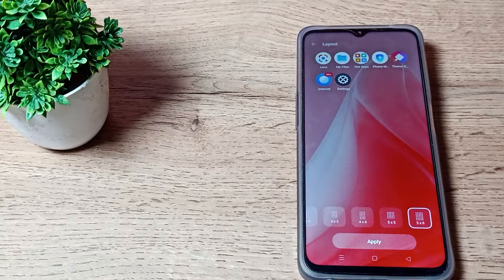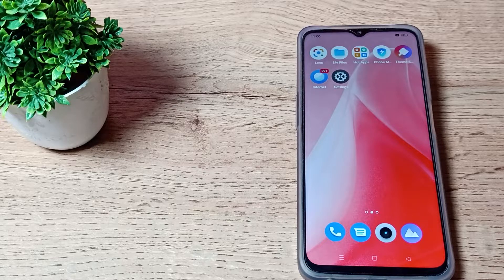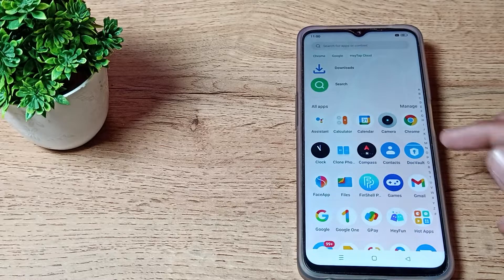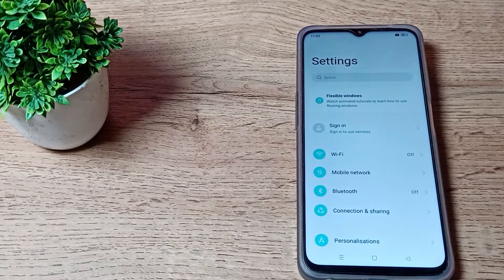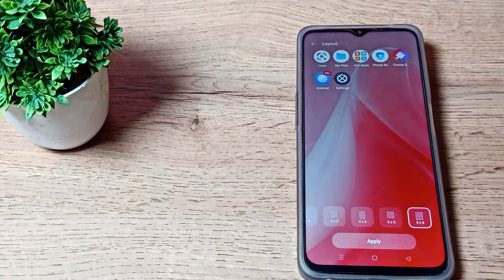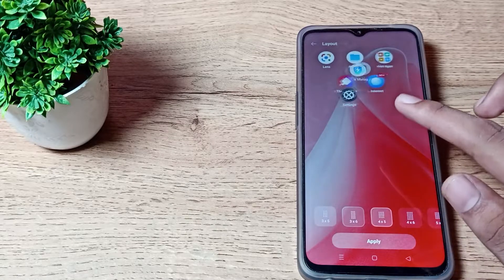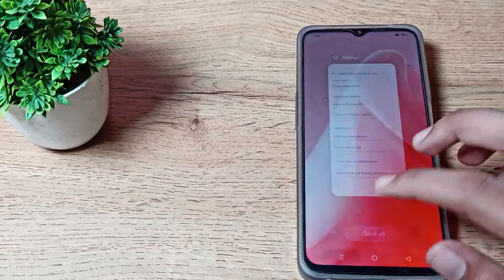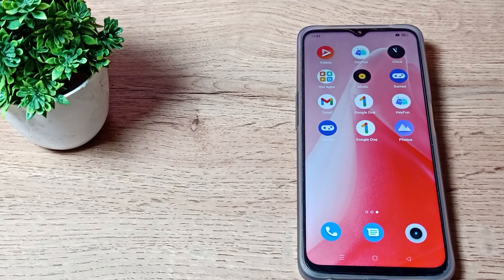How to customize Home screen Layout in oppo A57 phone, home screen setting